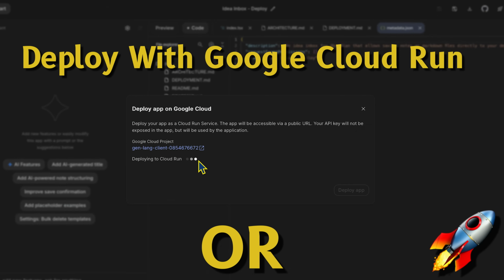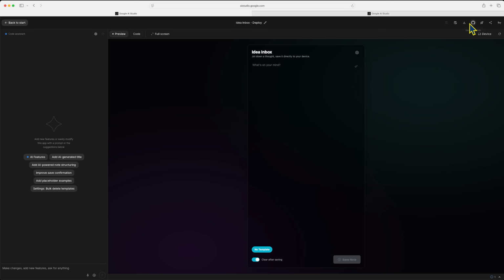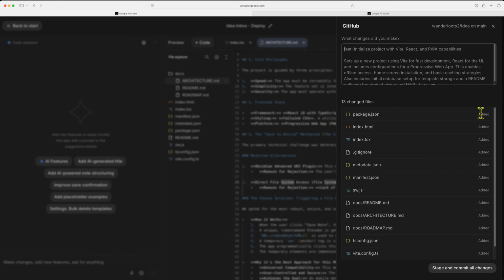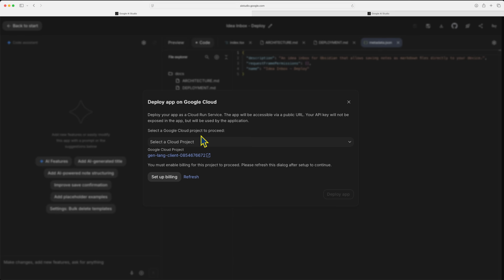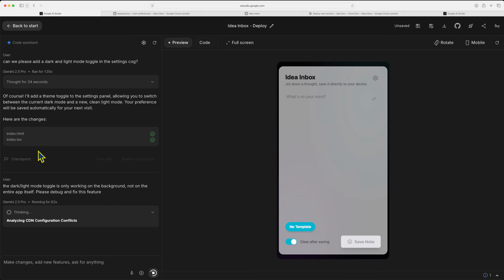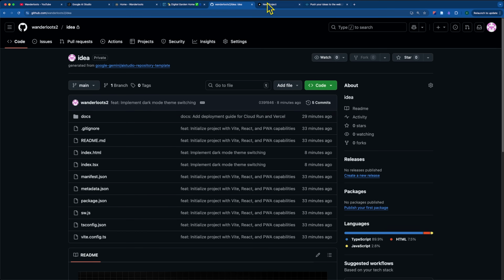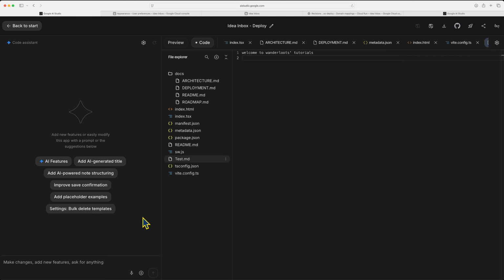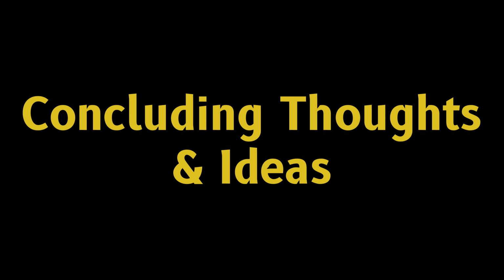How I Deploy Apps With Google AI Studio 🚀 Full Tutorial + GitHub Tips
Hi Friends, my name is Callum aka wanderloots. In today's video, I walk through how I use Google AI Studio To Deploy An App for me (for free) 📝💡 UPDATE This video gives my step-by-step process & strategy on how to deploy the apps you build in Google AI Studio by coding with AI (vibe coding) ✨ GitHub tips

Deploying apps means to make them public. By deploying your app from Google AI studio, you can start sharing a public, live URL with others, or use the app yourself from your phone.

I also teach you how to use GitHub for version control. Effectively, you can use Gemini 2.5 Pro (and soon, Gemini 3.0 Pro) as an agentic AI to code for you, versioning with GitHub, and deploying with Google Cloud Run. It's a full stack!

Google AI Studio has two main options for deploying your app: 1) Google Cloud Run 2) GitHub + deployment service (e.g., Vercel, Netlify). Both offer great free tiers and version control so that you can not only make your app public, but can easily add more features and recalibrate your app as you go.

Google AI Studio is an incredible powerful tool that has been helping me turn my ideas into reality. As a non-coder, I have been learning how to code using Gemini 2.5 Pro, enabled in Google AI Studio, while also using this same software to write code for me AND debug it.

It's honestly amazing how much I've learned and built in such a short time, leveraging Gemini 2.5 Pro as one of the most powerful LLMs out there, especially for coding (and it's free!).

With Obsidian being my favourite non-linear note-taking app, I thought it would be cool to build a custom, personal app for myself: an idea inbox. A dedicated mobile app that lets me drop thoughts & ideas in one place and have them appear in Obsidian for analysis later.

Whether you are interested in Obsidian or not, the concept of ideating, roadmapping, planning, and developing an MVP app for yourself remains the same. Prompt engineering & context engineering are becoming more important than ever as AI tools continue to improve. We need to consider how to scale our apps from MVP to production, leveraging AI for coding along the way.

To learn more about how the AI tools I use, check out my AI Learning Playlist

Timestamps:
00:00 Intro To Deploying Apps With Google AI Studio
01:15 Today's Outline & Goals
01:47 Brief Overview Of New Features & App Building
04:26 Context On The App We're Deploying Today
06:00 What It Means To Deploy (Production + Public)
07:31 GitHub & Version Control (Important Set Up For Later)
09:15 GitHub Versioning Example
10:56 Option 1: Deploy With Google Cloud Run
14:55 Redeploying Your App (Google Cloud Run)
18:34 Progressive Web Apps (AKA Mobile Web App)
20:16 Option 2: Connecting GitHub To Host/Deployer
21:35 Building With A Vercel Framework (With Gemini's Help)
22:56 Understanding Vercel Deployment & Dashboard
23:46 Redeploying Via Github (Automatically)
24:33 Tips & Prompts To Add Important App Features
28:16 Firebase Studio (Full Stack App Building)
29:04 Concluding Thoughts & Ideas

EQUIPMENT USED
6. Camera [Sony A7iii]
7. Lens [Sony F2 28 mm]
8. Tripod [K&F Concept]
9. Lighting [Ubeesize Ring Light]
10. Main Lighting Neewer 660 PRO RGB